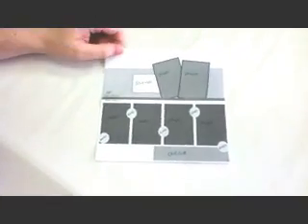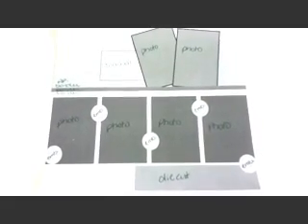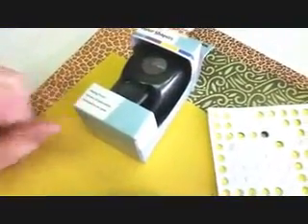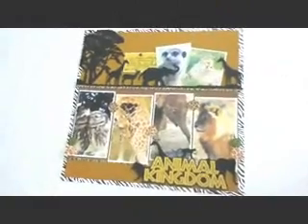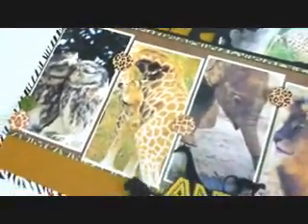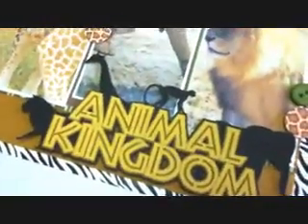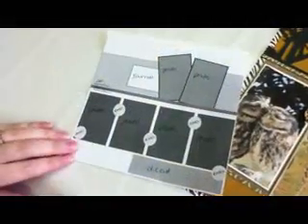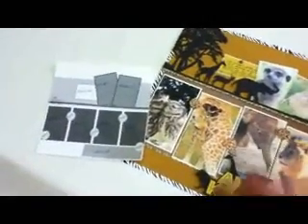SYT Presents: How to go from a Sketch to a Layout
Tiff and Leo from SYT show you how to go from a simple sketch to a GREAT layout using just a handful of products and a lot of imagination.